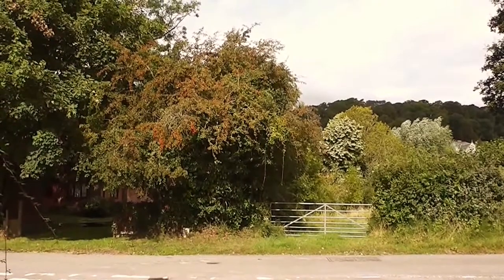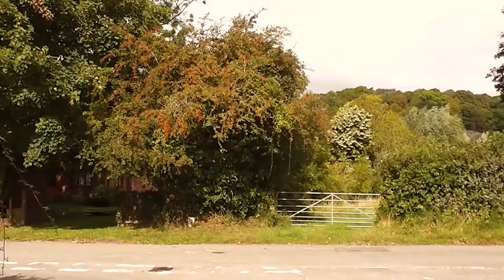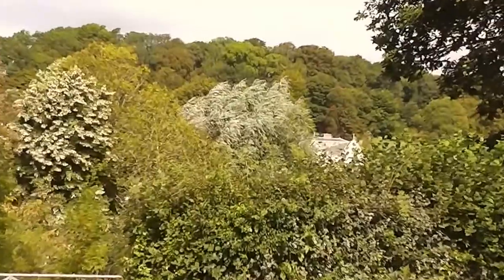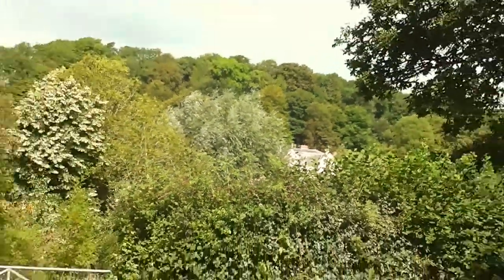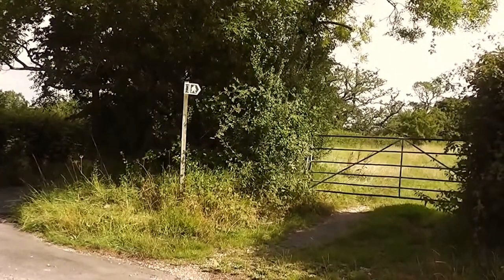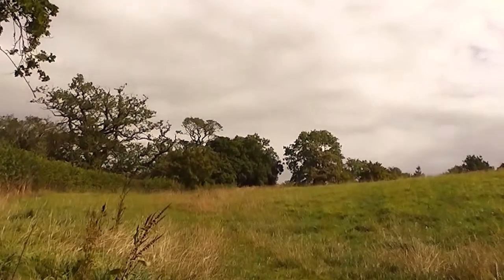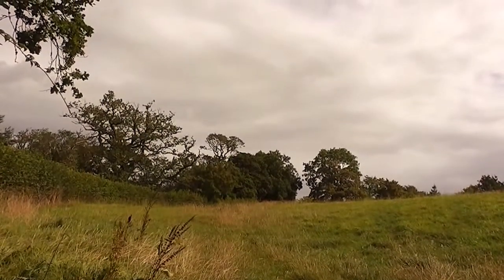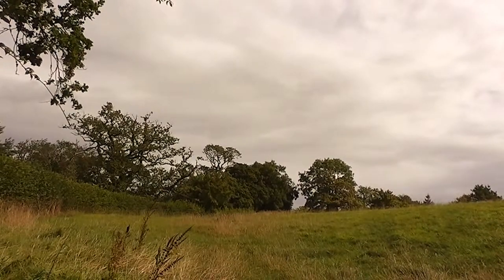Red Hawthorn Berries 12th August 2014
My Dad is a photographer and he said you have to shoot a scene when you see it, because it will look different if you go back later. So I try to take his advice.  Red is a striking colour in the hedgerow and asks to be noticed.